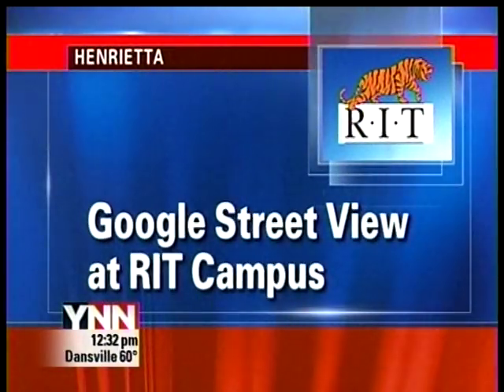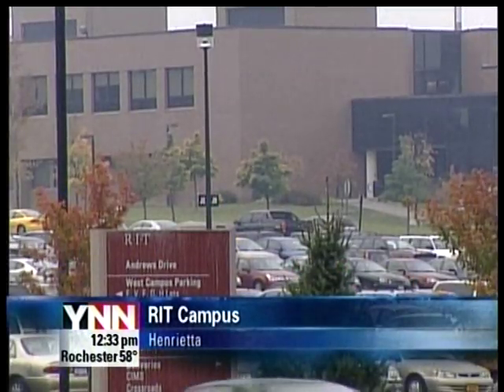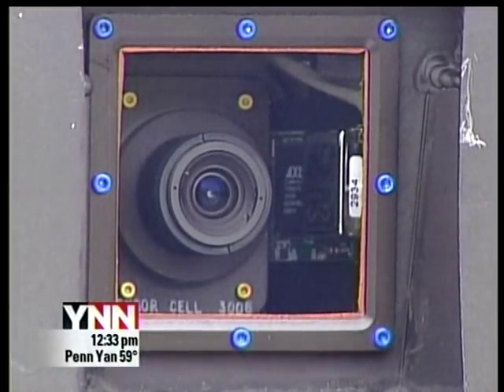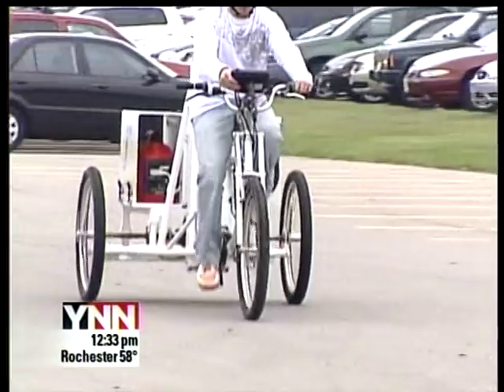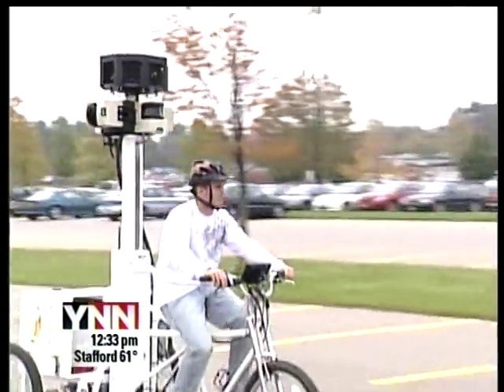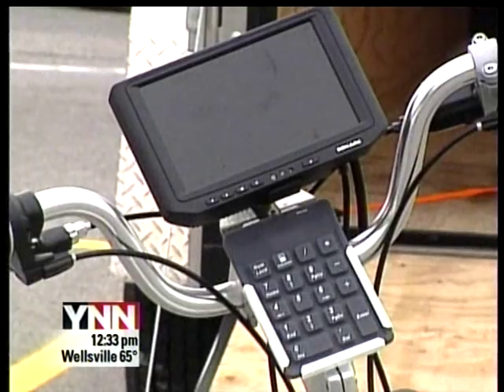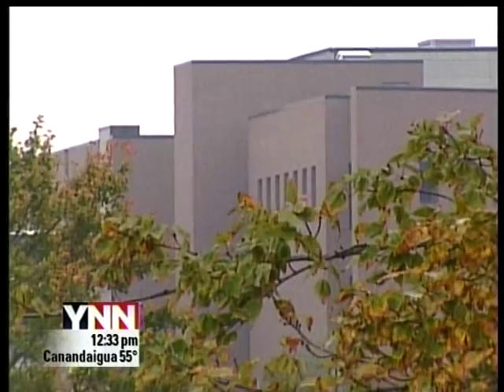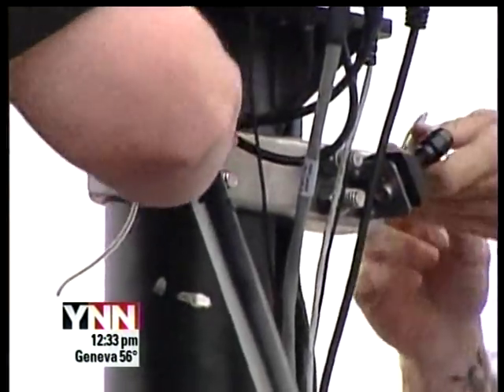RIT on TV News: Google Trike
YNN reports on a tour of campus by  the Google "Trike" at Rochester Institute of Technology. Representatives from Google are mapping the university for it Street View Gallery.